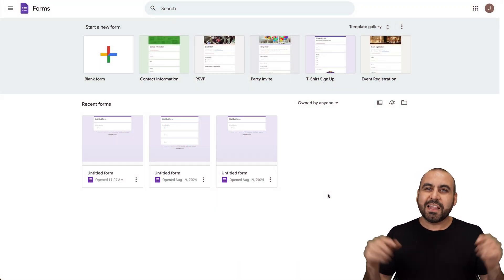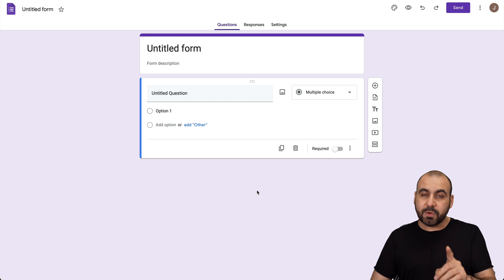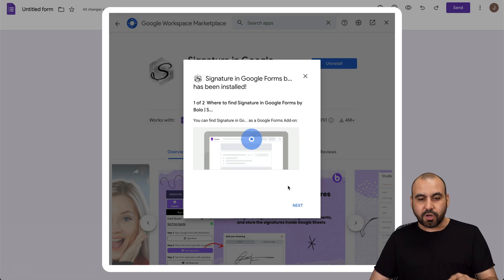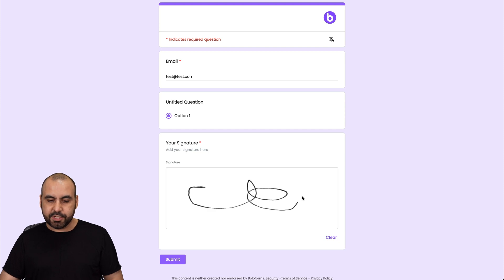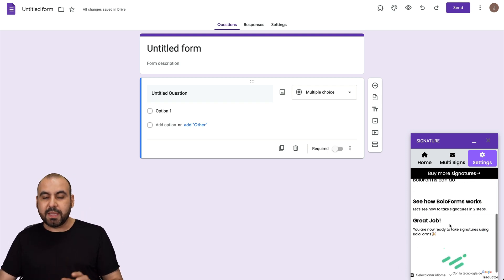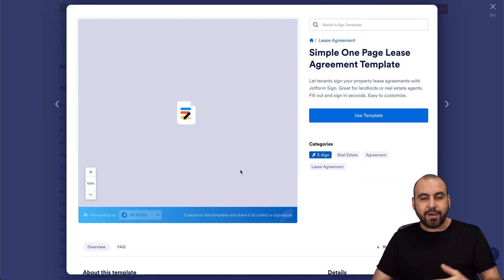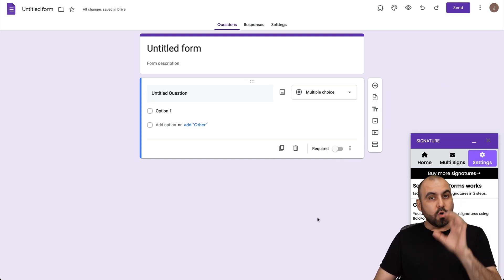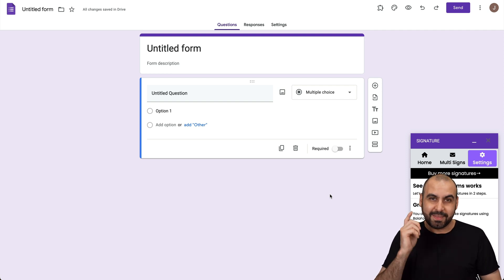How to Add an Electronic Signature in Google Forms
Need to collect signatures through Google Forms? Learn how in this short video tutorial! Or if you’re looking for more advanced e-signature options, sign up for a free Jotform account to try a selection of electronic signatures widgets, including DocuSign and Adobe Sign — as well as 100+ third-party integrations, 30+ payment processors, and a full suite of powerful in-house data management tools.